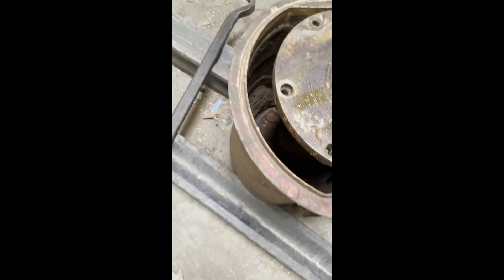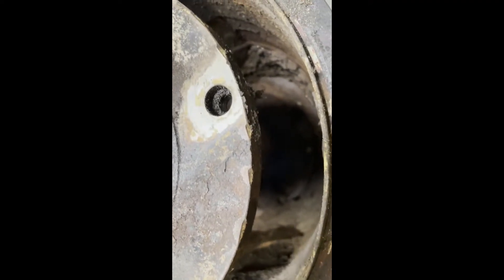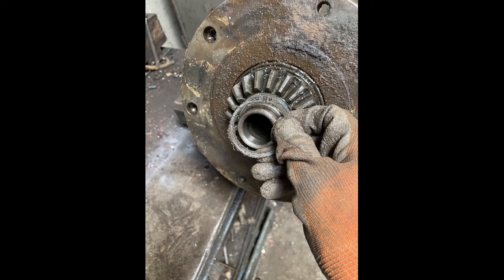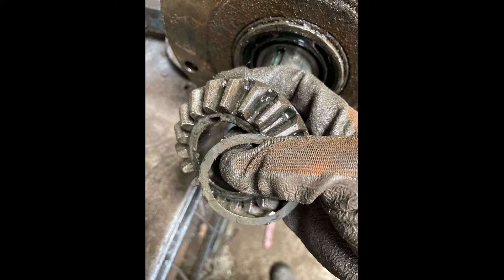PZ Drum Mower Bearing Replacement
Replacing the drum bearings on a PZ CM 185 drum mower.

0:00 Introduction
0:54 Removing height adjustment system and top cover
2:55 Removing drums
4:07 Drum disassembly explanation
5:19 Drum disassembly
6:57 Bearing removal
7:52 Reassembly with new bearings
8:37 Reassembly of bevel gear
8:56 Grease
9:28 Gasket

Created using only open source software:
Shotcut
Pinta
SimpleScreenRecorder
Qpdfview
Manjaro Linux